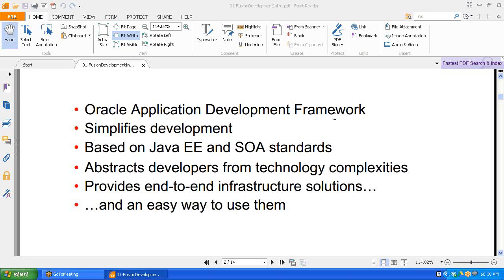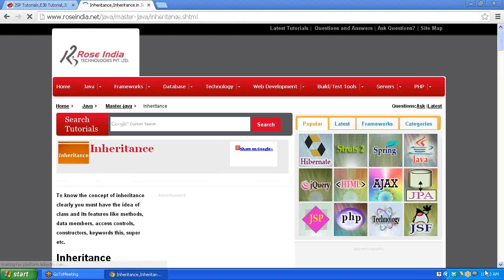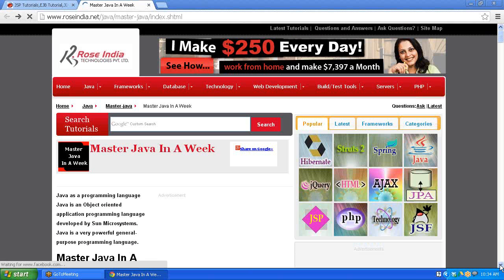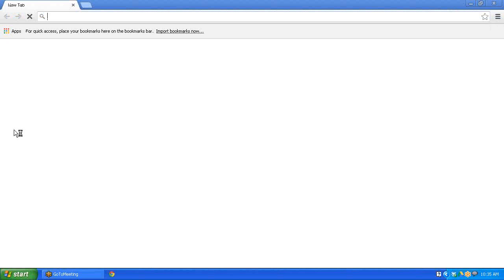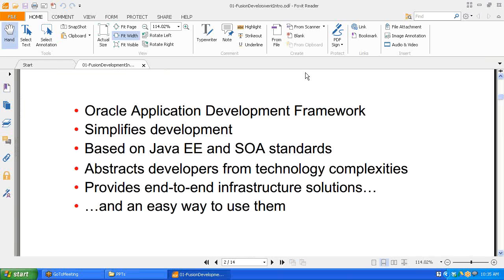Oracle ADF Online Training in USA UK Dubai Saudi